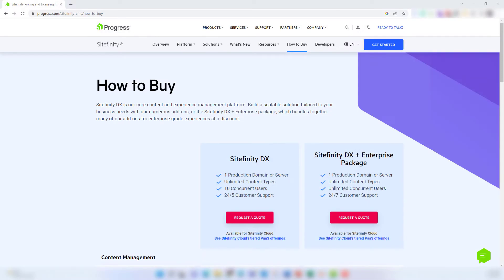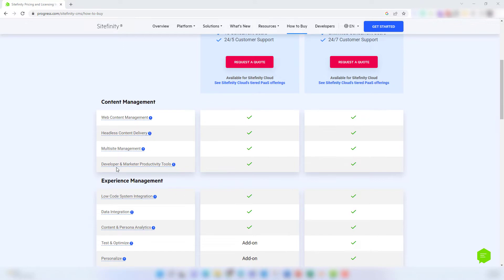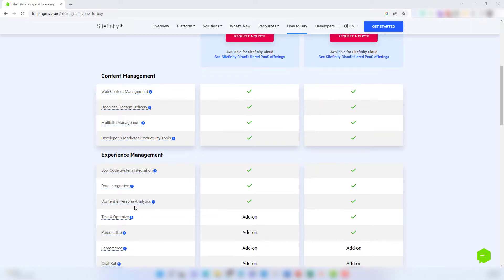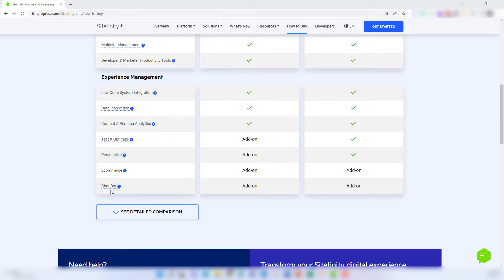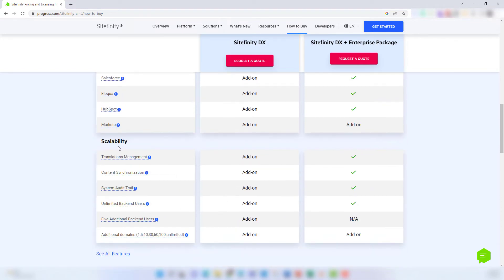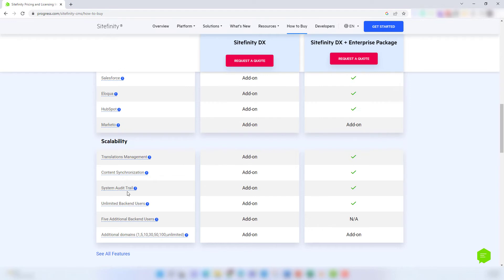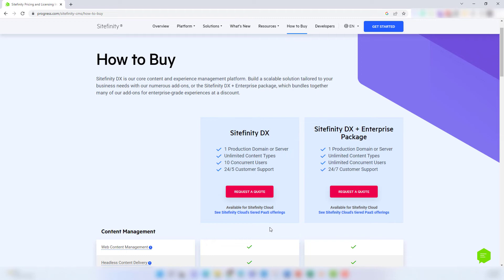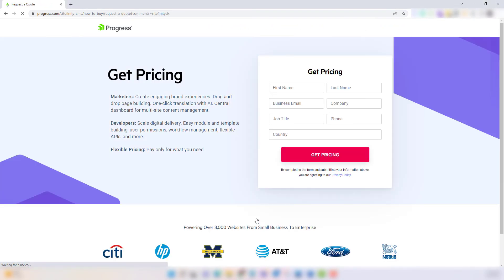Sitefinity Pricing and Licensing Explained and How to Buy a Sitefinity License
We provide an overview of the two Sitefinity licensing options, discuss the included features and add-ons available to purchase, how you can get pricing, and how to buy a new Sitefinity license.

00:27 Sitefinity Licensing and Pricing Table Overview
02:39 Third-Party Connector Add-ons for Sitefinity
03:43 How many users are included with Sitefinity a license?
04:02 How many domains do you get with a Sitefinity license?
04:56 How to Get Sitefinity Pricing?

Get pricing and a quote for your Sitefinity website project